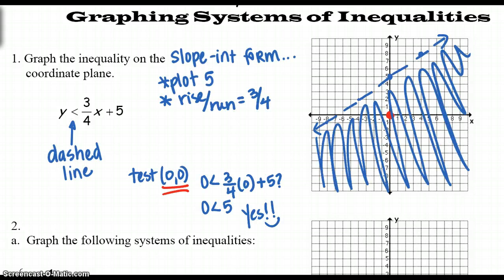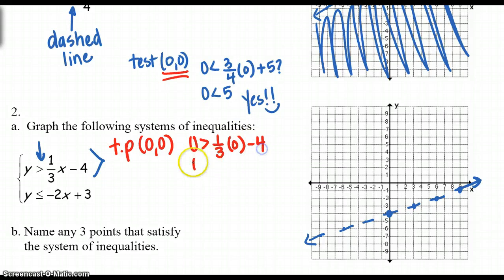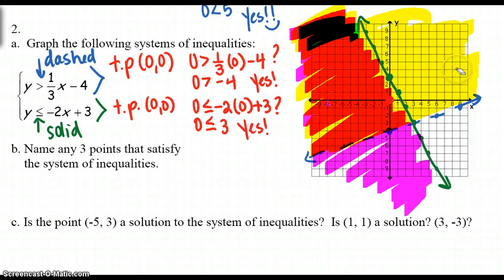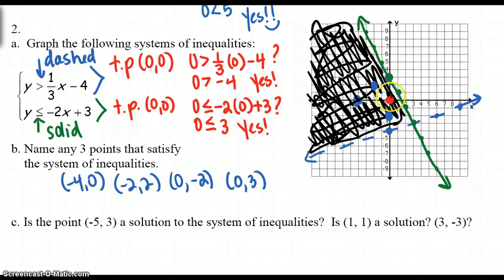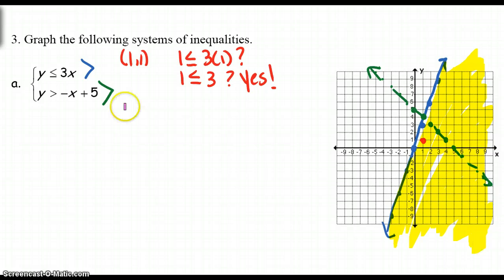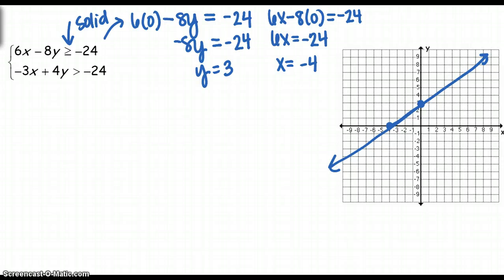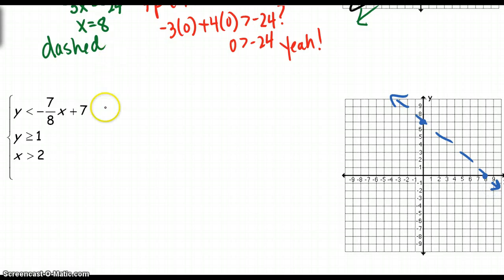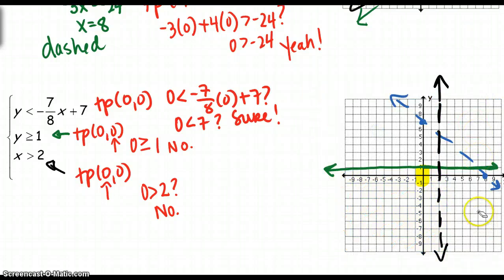Ch 3 Day 9 - Graphing Systems of Linear Inequalities